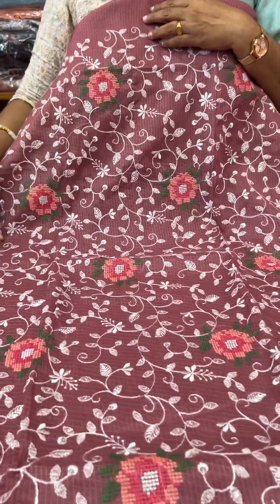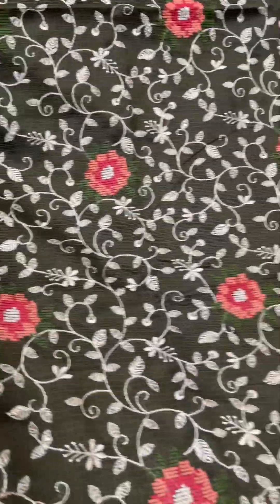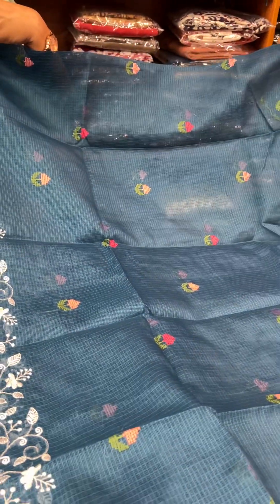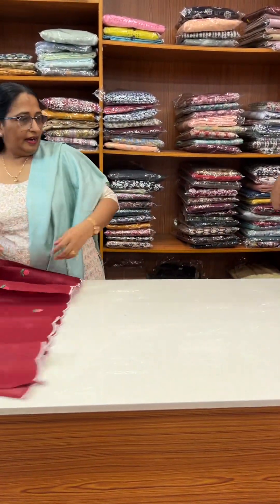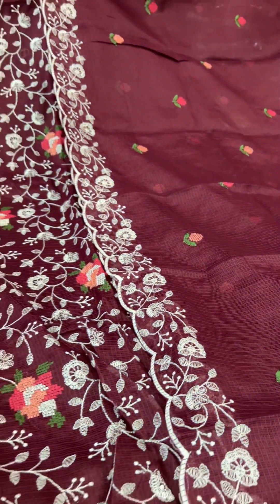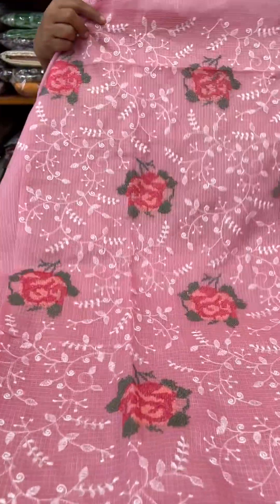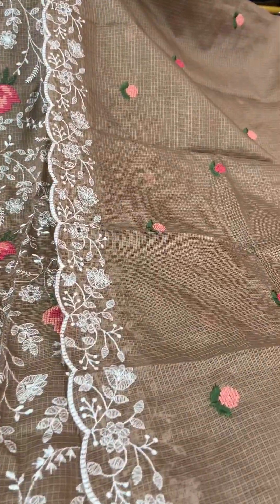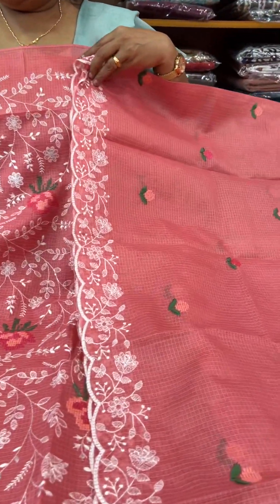Latest churidar collections/ WhatsApp to order 9074244276